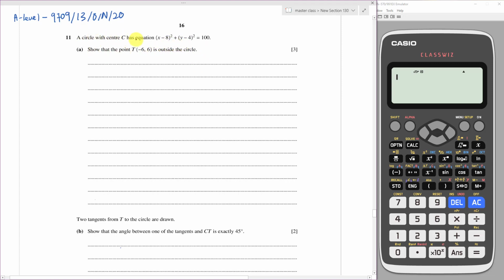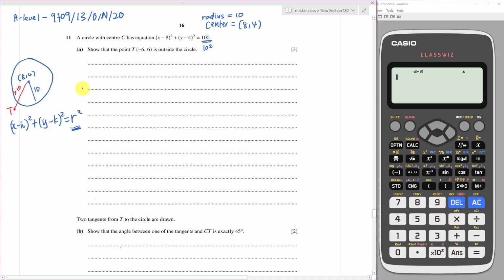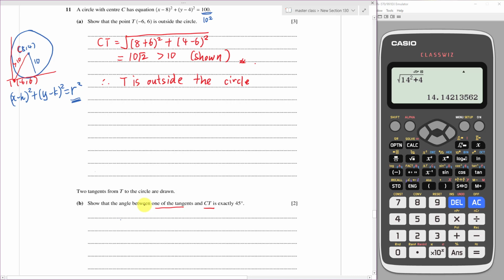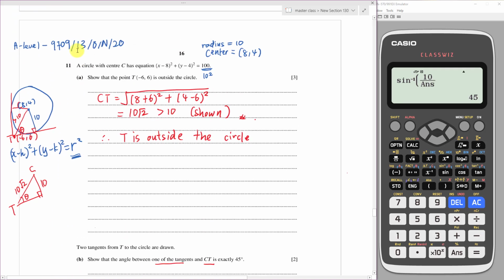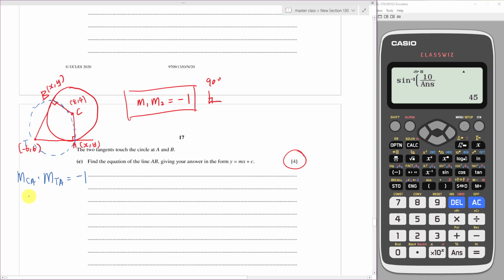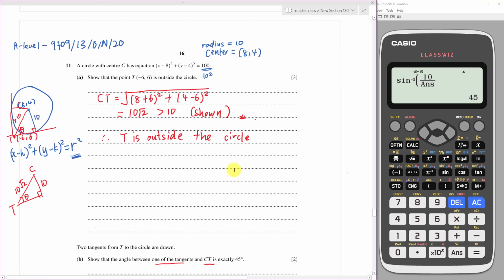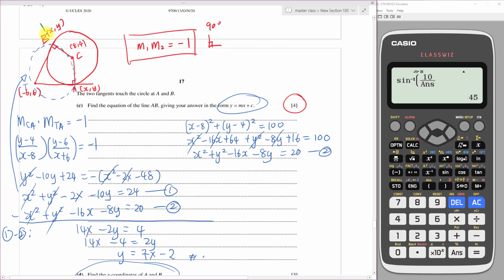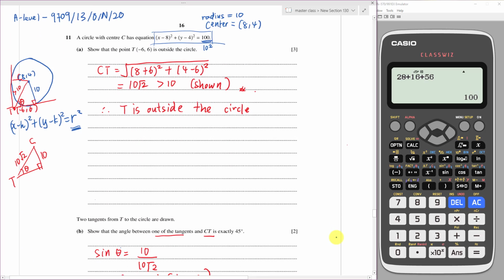A-level Coordinate Geometry 2020 Question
this is the question from A-level past year paper (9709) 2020/Oct/Nov/Paper 13 Question 11.
Hope you will find this video helpful to you